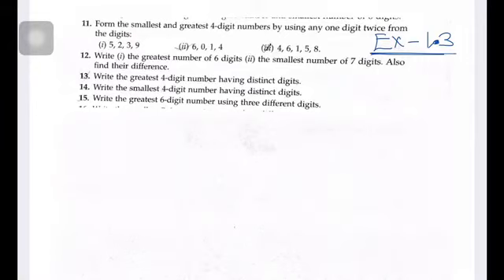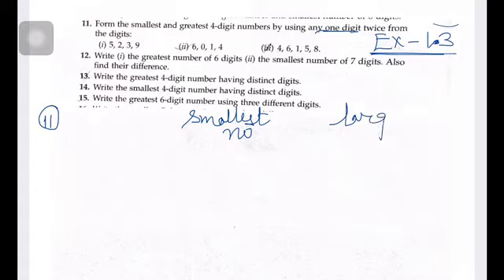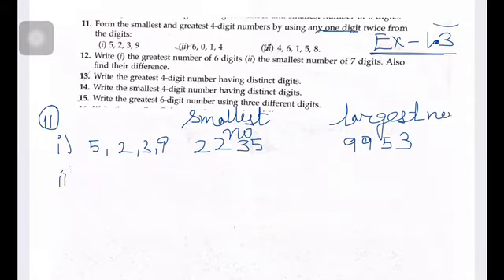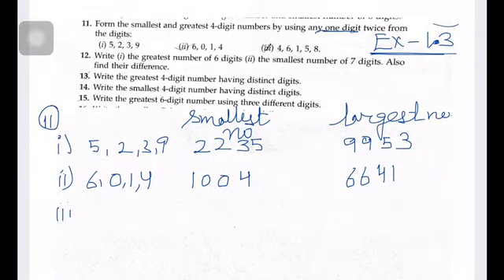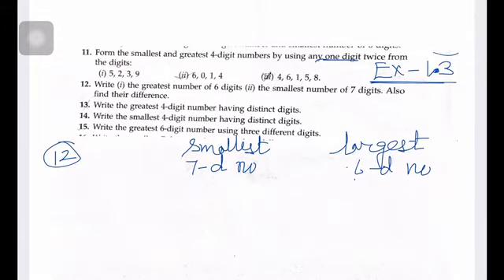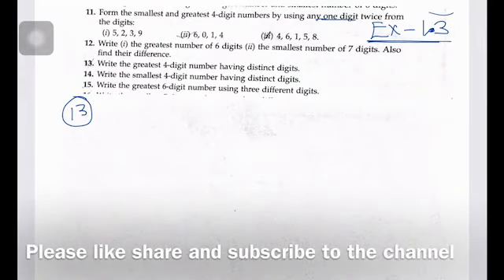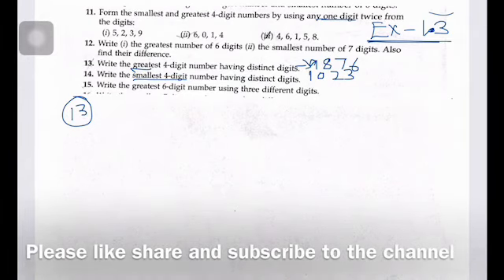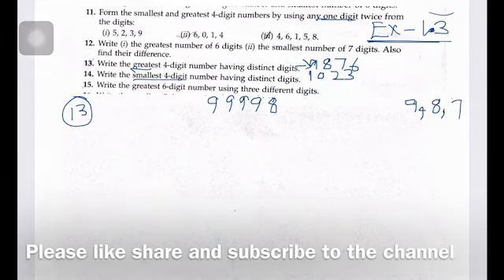Question no 11 - 15, Ex 1.3, Ch 1, knowing our numbers, class 6, M L Aggarwal